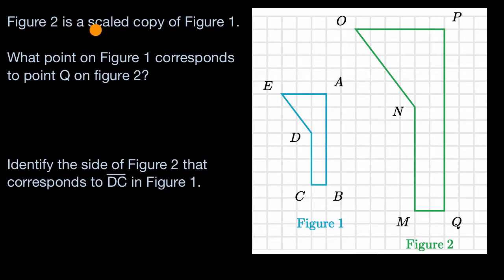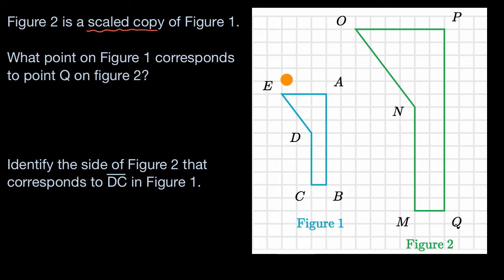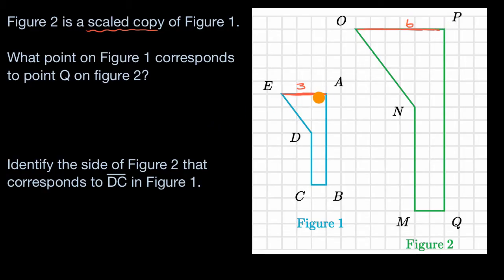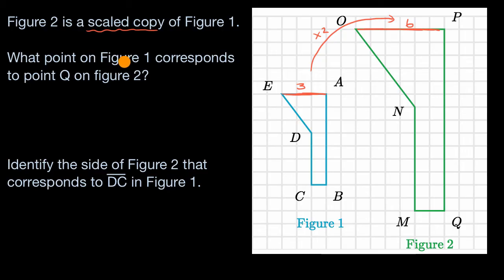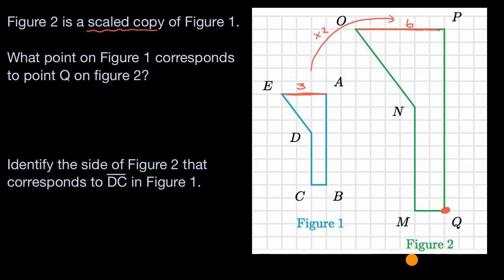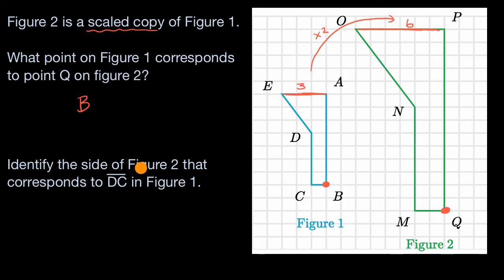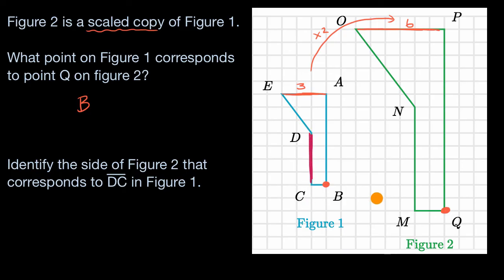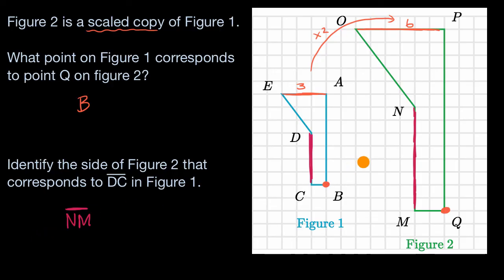Identifying corresponding parts of scaled copies | Geometry | 7th grade | Khan Academy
Identifying corresponding parts of scaled copies